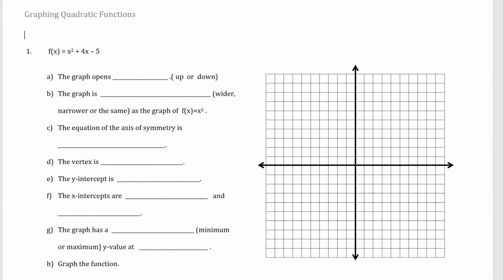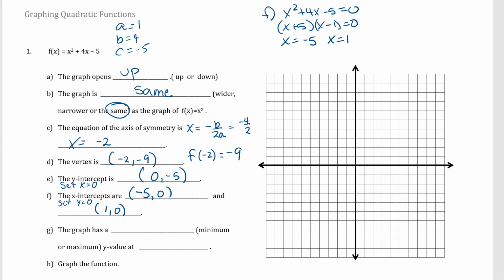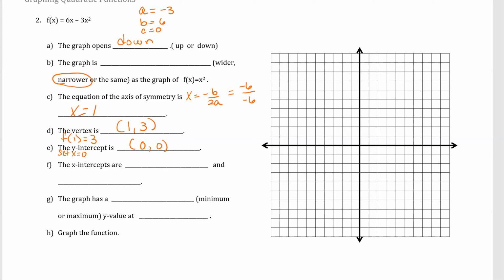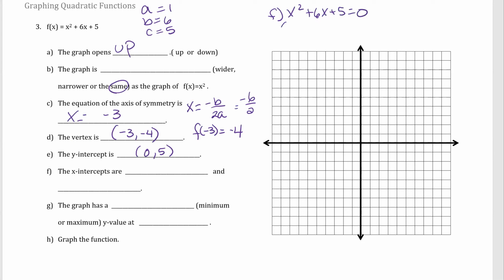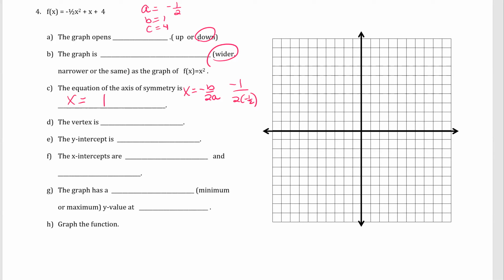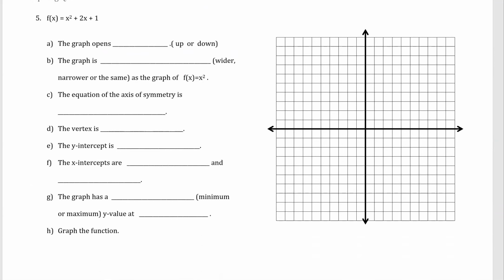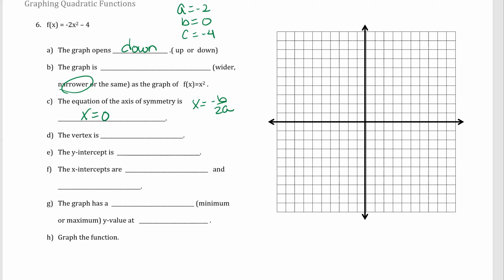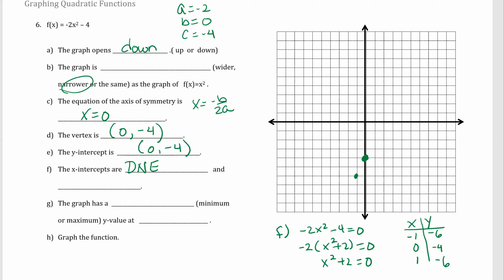U2 WS on Graphing Quadratic Function